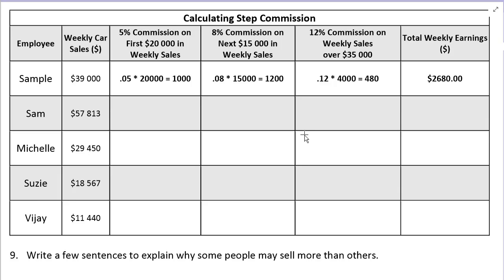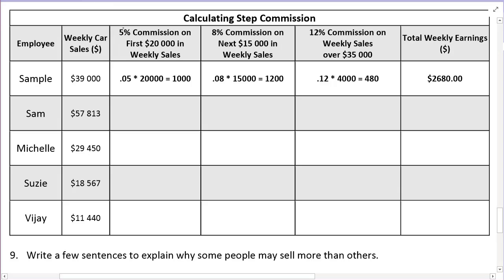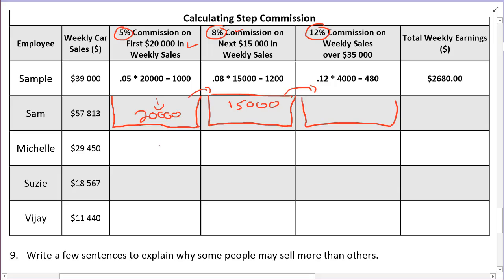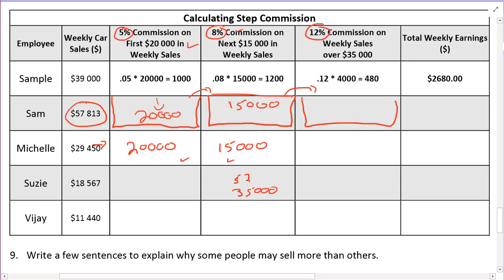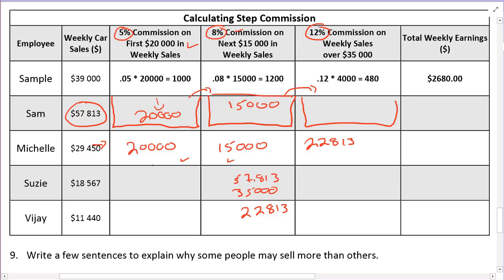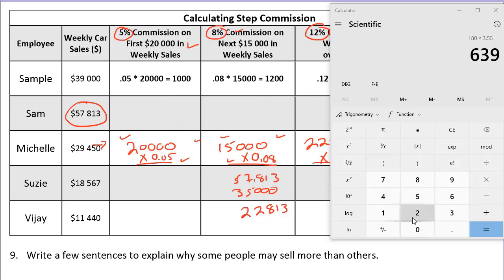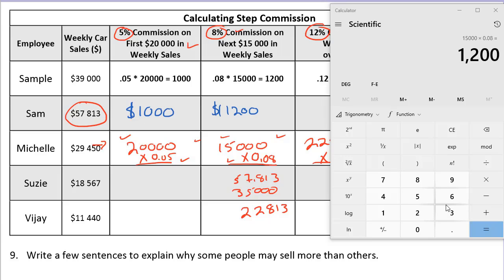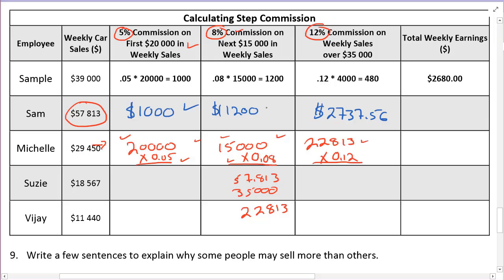MEL3E U1A2Q8 - Step Commission